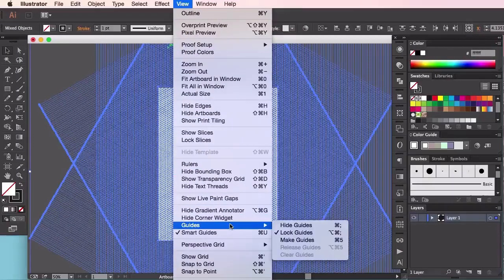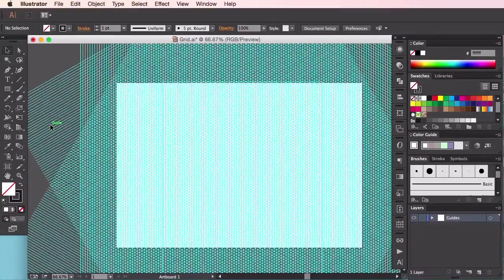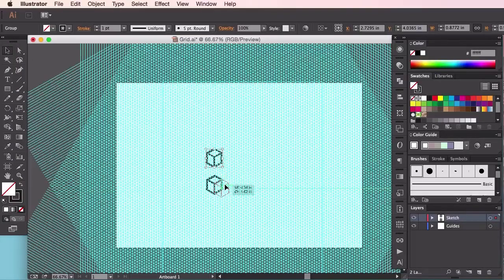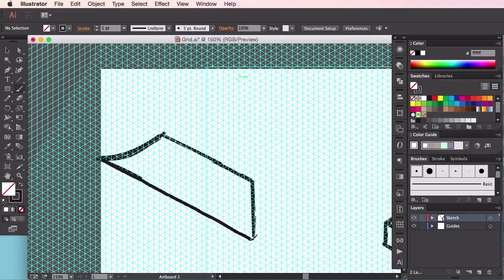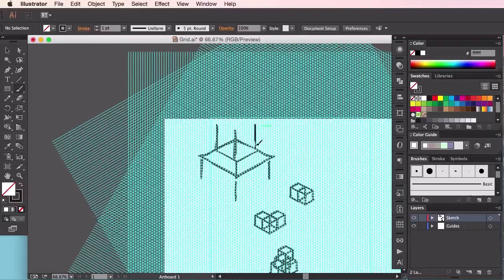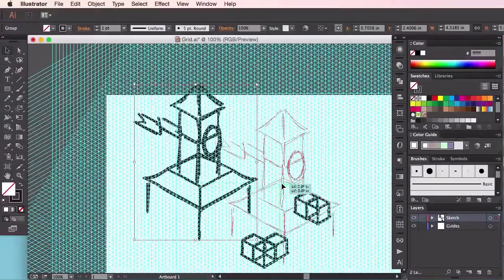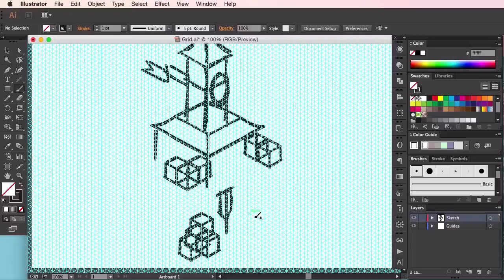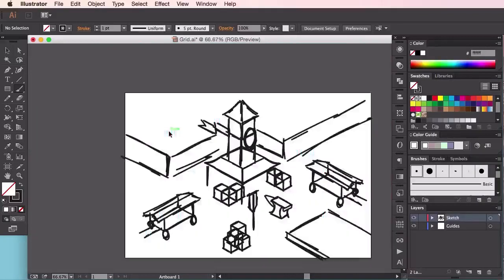Adobe Illustrator Games Sketching the Design 2018 part 2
Adobe Illustrator Design Isometric Environments for Games, Sketching the Design 2018 part 2